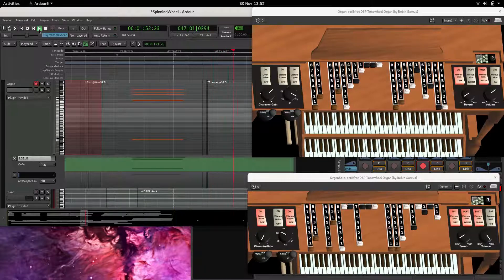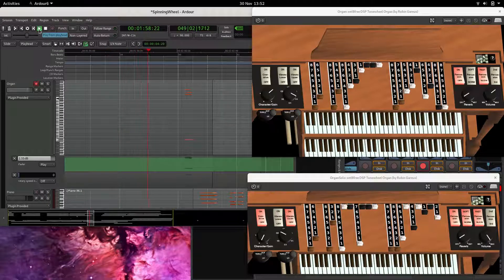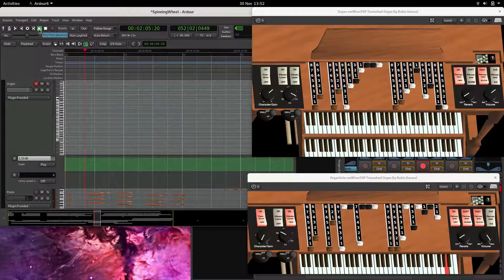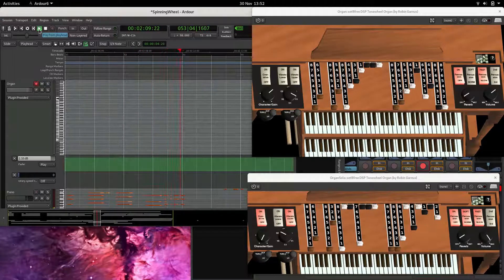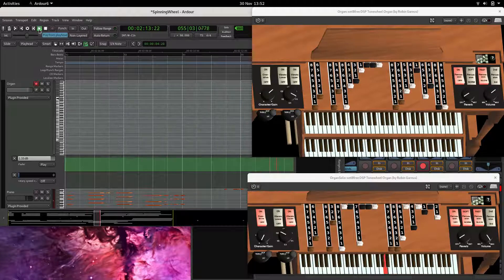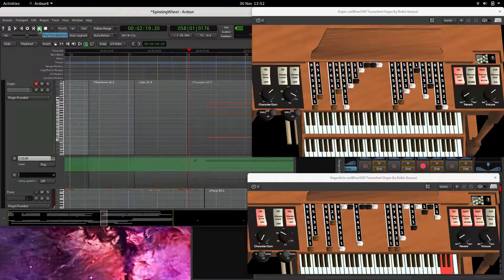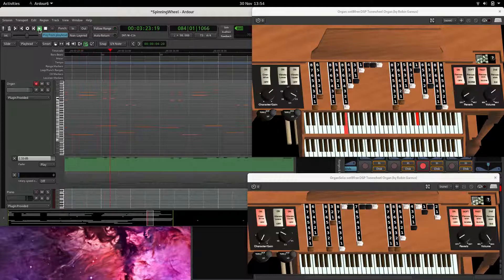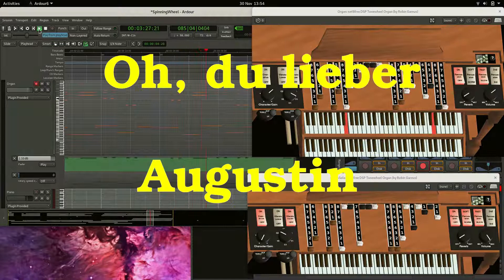Spinning Wheel "Organic" - Cover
In this video the horns section is replaced by an organ track.